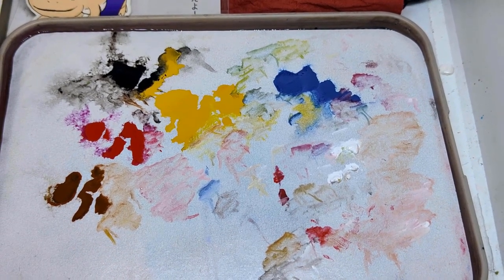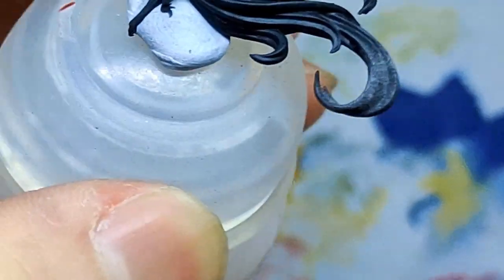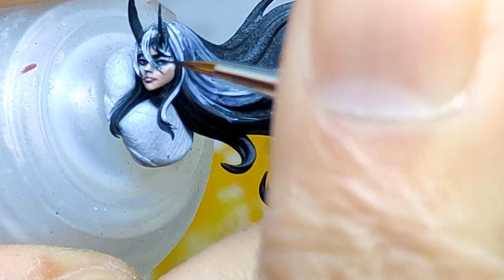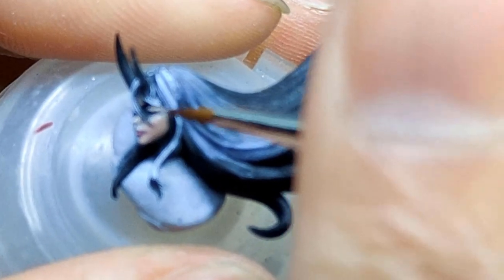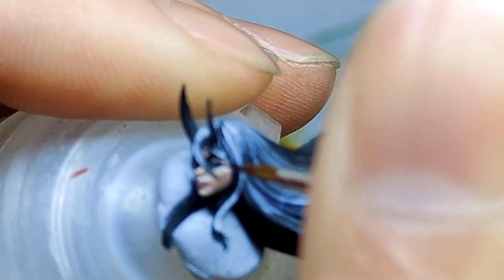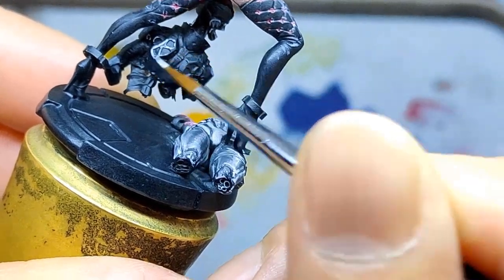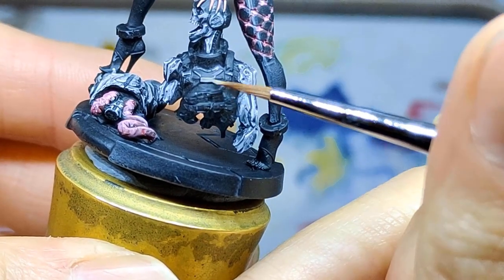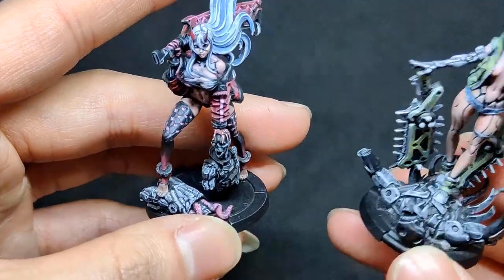Painting Sadashi from Limbo Division 209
Miniature from Limbo Divison 209.